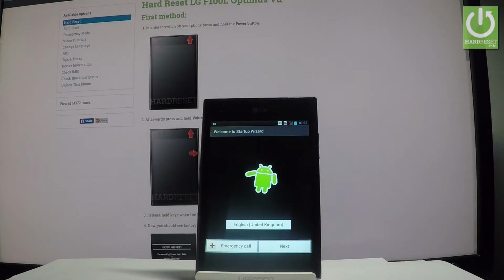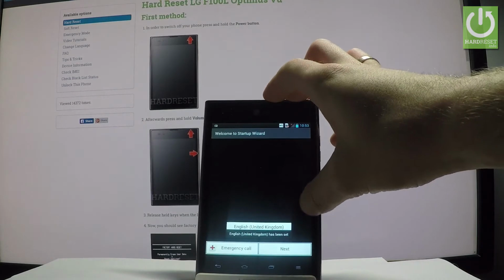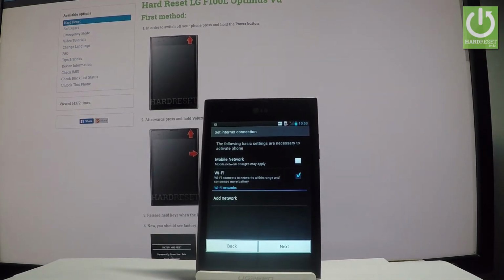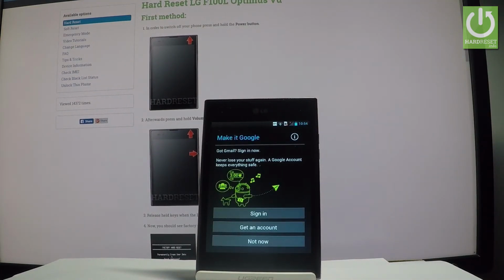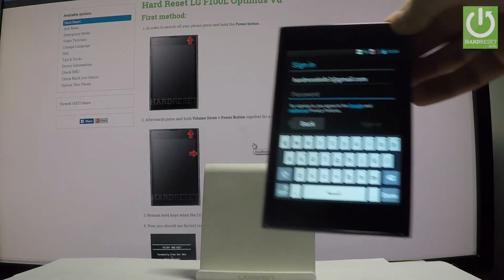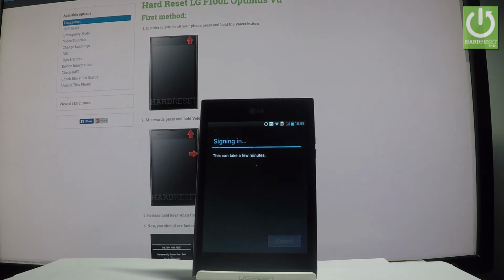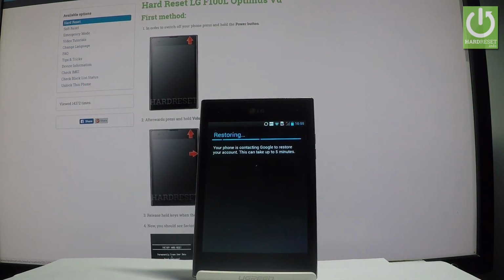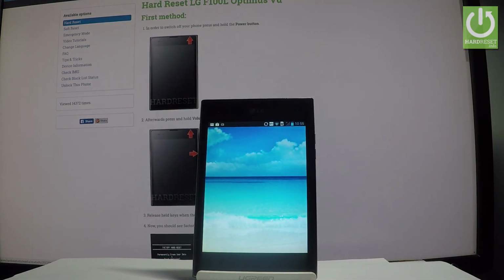How to Set Up LG Optimus Vu - Android Activation / Configuration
How to go through the initilization process on LG Optimus Vu? How to set up LG Optimus Vu? How activate LG Optimus Vu?

How to start using the LG Optimus Vu. This tutorial shows you the way from the LG Welcome Panel to the Home Screen. You will see here how to connect your phone to the Wi-Fi, add Google Account and other important settings.